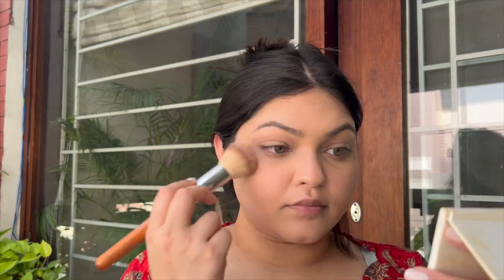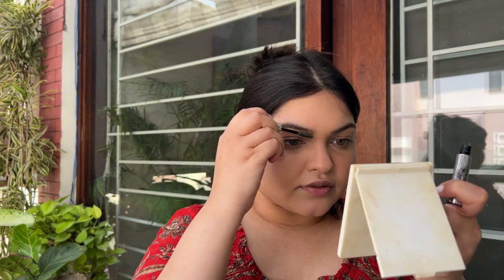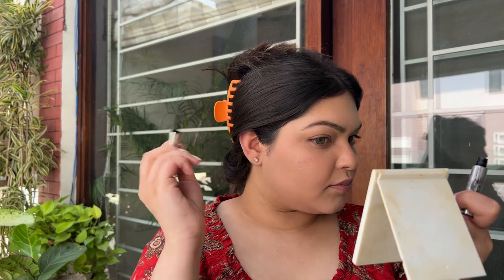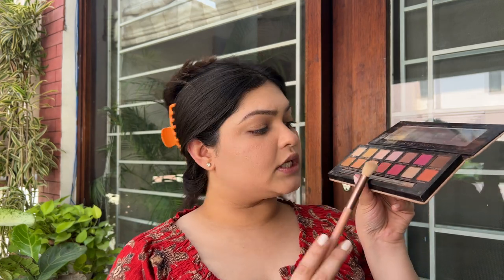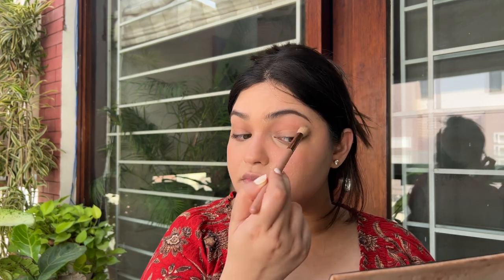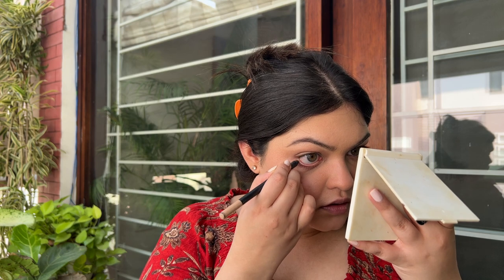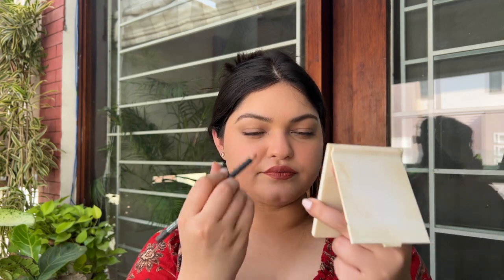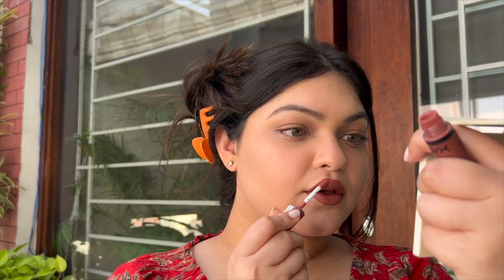Easy Makeup Look For All Occasions | GRWM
Hi beauties,
I’m sorry, my camera stopped recording and it was getting hot, so I switched on the fan and completely forgot to turn it off while filming. And I forgot to add in the coin where I put my concealer but i used the maybelline Fitme concealer in the shade 20 Sand.

Lancôme skin feels good tint - 025 beige

Fenty beauty contour - 01 Amber

Becca cosmetics blush- wild honey

Sephora nude kohl pencil

Nyx cosmetics butter gloss- praline

♪ Rose (Prod. by Lukrembo)